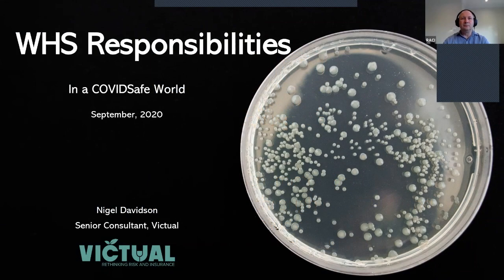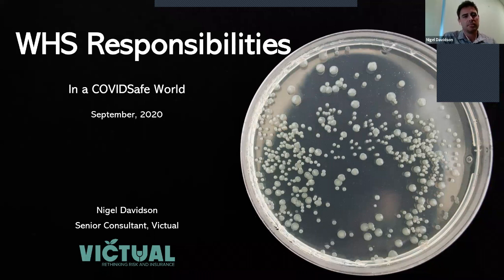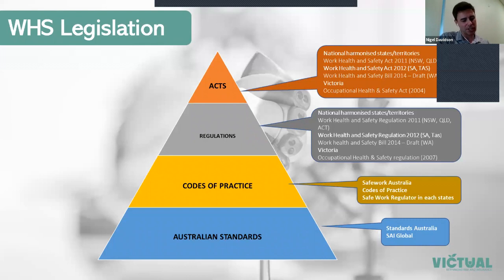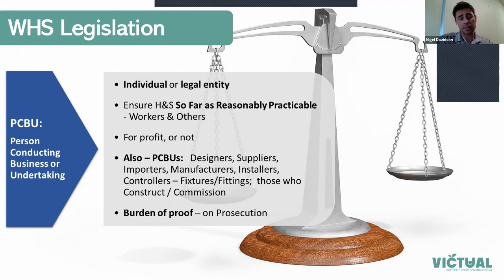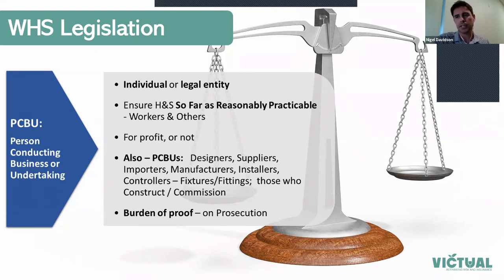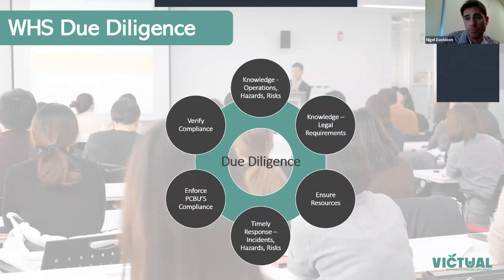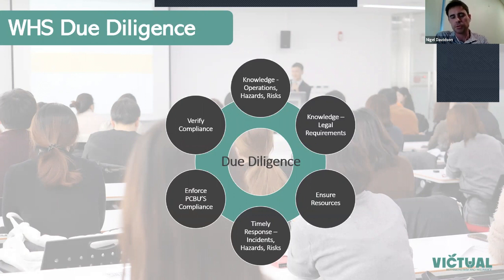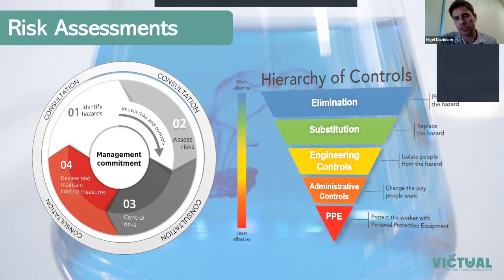RACI NSW ICG Laboratory Risk Management #1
Join the NSW Industrial Chemistry Group in Part 1 of a Technical webinar series on Laboratory Risk Management – through COVID-19 and beyond. Nigel Davidson, Victual Industries, will be discussing the legislative safety requirements for those working in laboratories and sharing risk mitigation strategies.